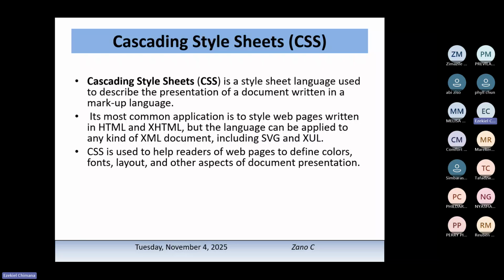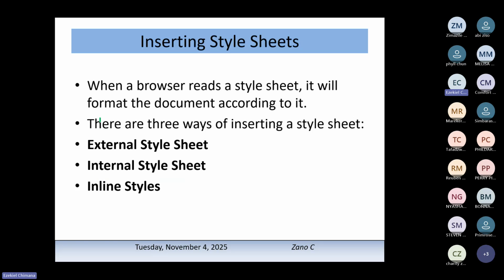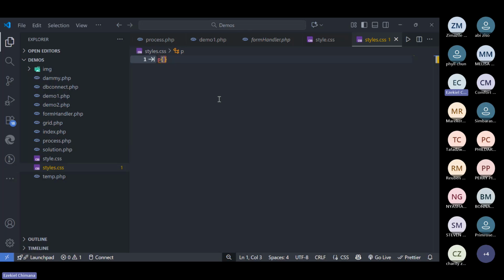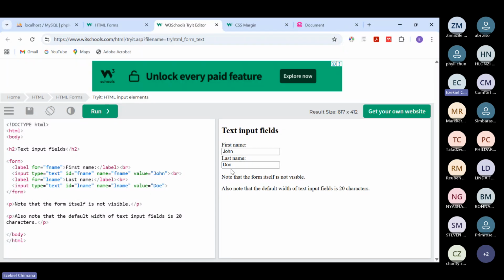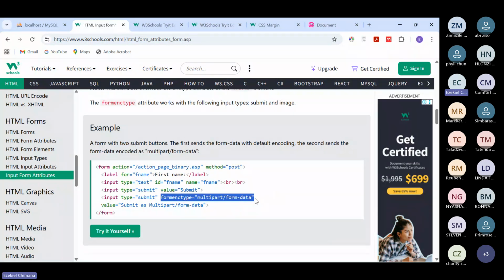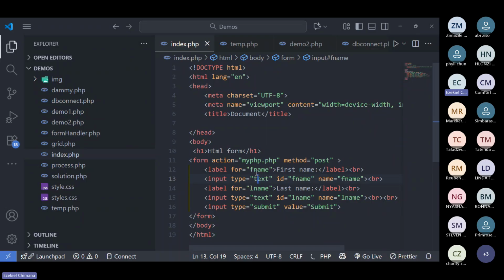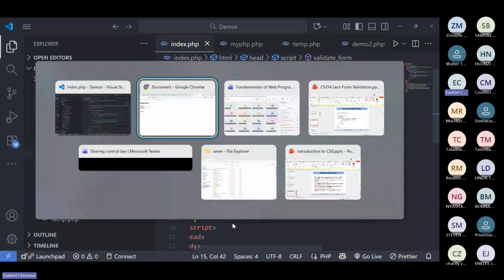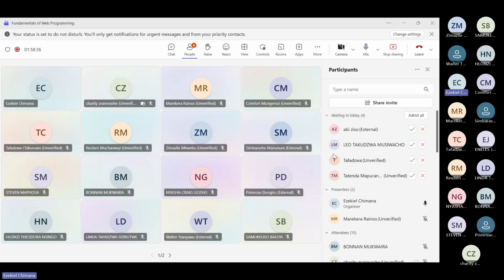Fundamentals of Web Programming Lecture 2 (2025) | CSS, HTML Forms, Validation & PHP Explained!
Welcome to Lecture 2 of the Fundamentals of Web Programming Series 🎯 — a hands-on session designed for beginners and Computer Science students who want to understand how HTML, CSS, and PHP work together to build interactive web pages.

In this class, we’ll move beyond basic HTML and explore how to style your pages with CSS, create HTML forms for collecting user input, add form validation, and finally process form data using PHP.

💻 What You’ll Learn:

How to link and use CSS (inline, internal, and external)

How to create and style HTML forms

How to perform form validation using JavaScript

How to connect HTML forms to PHP for data processing

The difference between client-side and server-side validation

Practical examples to help you understand full web interaction flow

🧑🏽‍💻 Live Demos Included:
1️⃣ CSS Styling (Inline, Internal, External)
2️⃣ HTML Registration Form
3️⃣ Simple JavaScript Form Validation
4️⃣ PHP Form Handling and Data Display

Ask questions, follow along, and strengthen your web development skills with practical exercises. Let’s learn, code, and build together!

Anyone learning HTML, CSS, or PHP basics

⚙️ Session Setup:
Editor: Visual Studio Code / Sublime Text
Languages: HTML, CSS, PHP
Style: Live demonstration + explanation + Q&A
Duration: 1 hour – 1 hour 15 minutes